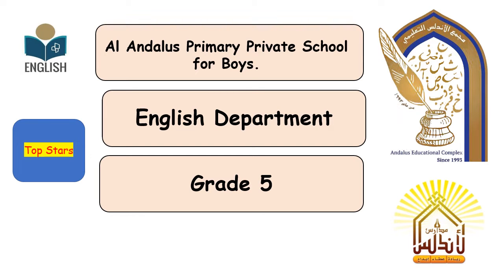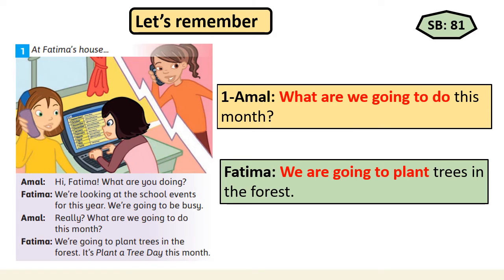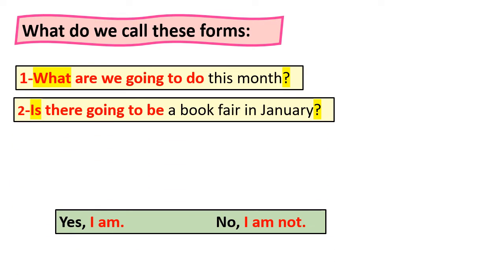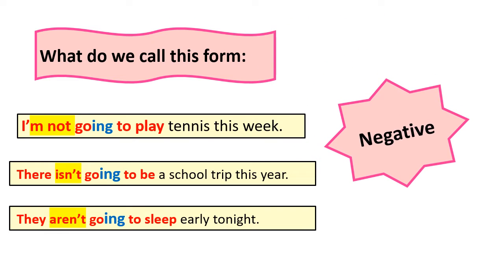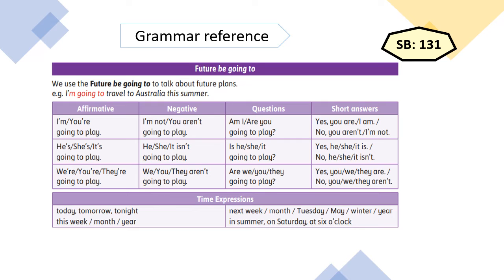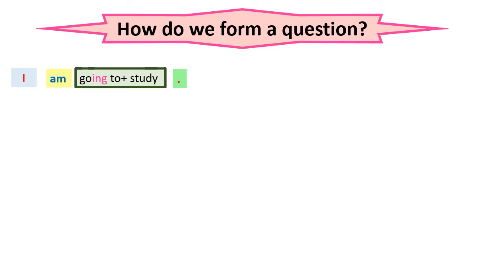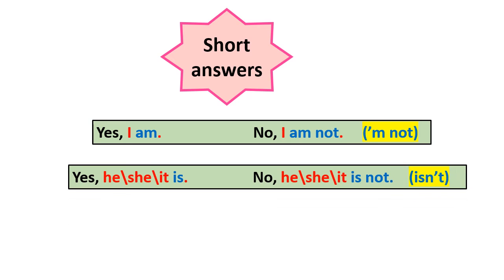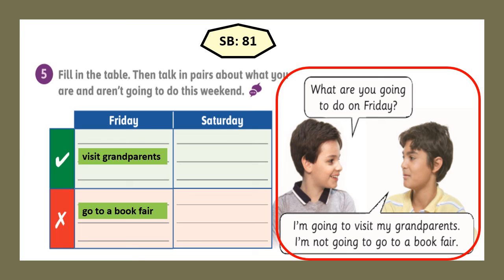G5 M7 Top stars 2 Monday 08 02 2021